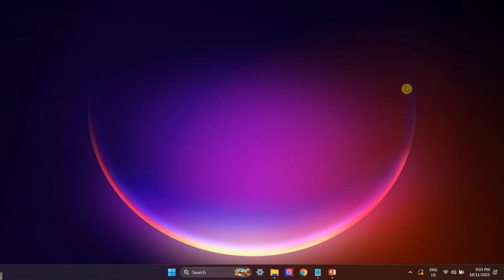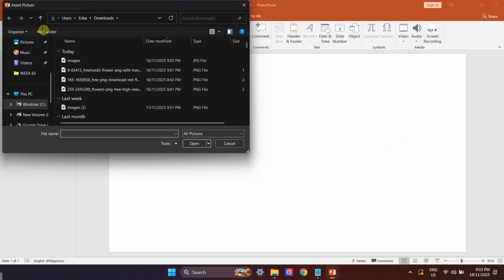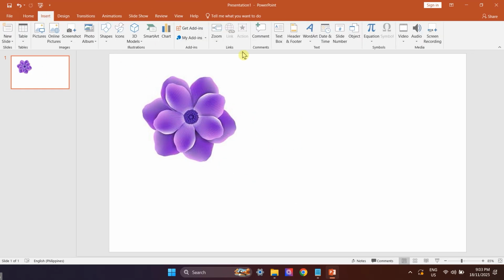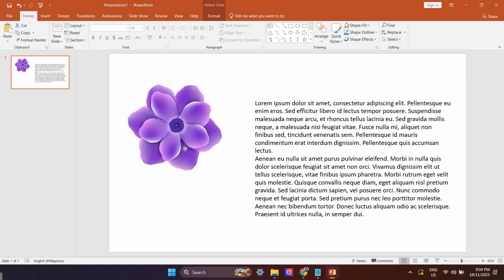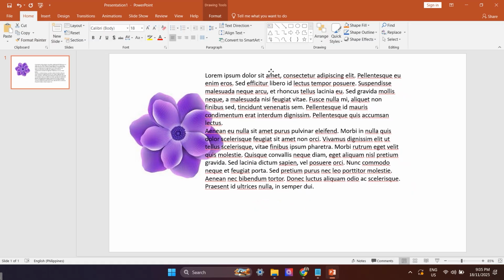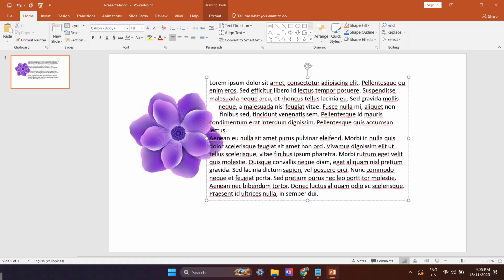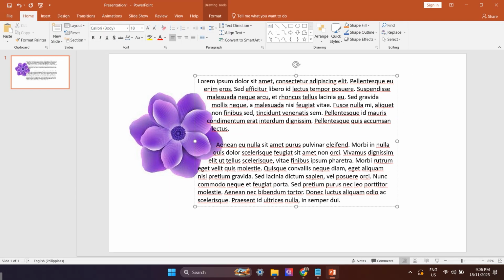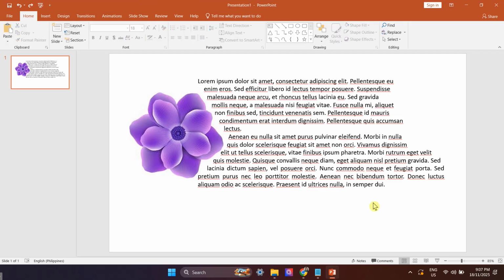How to Wrap Text Around Images in PowerPoint (Tutorial)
Learn how to wrap text around images in PowerPoint to create cleaner, more readable slide layouts. This tutorial shows the practical methods to position text around pictures and work around PowerPoint’s layout limitations.